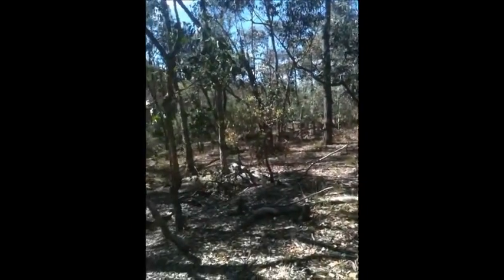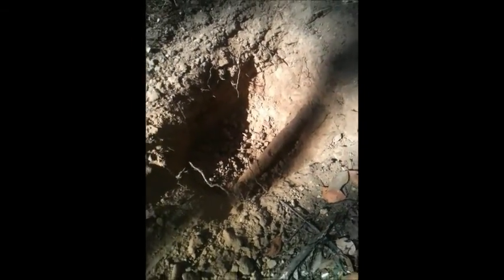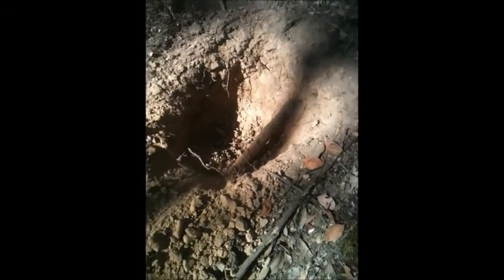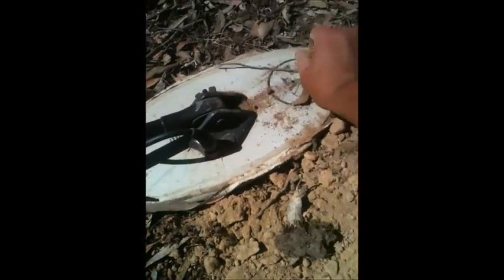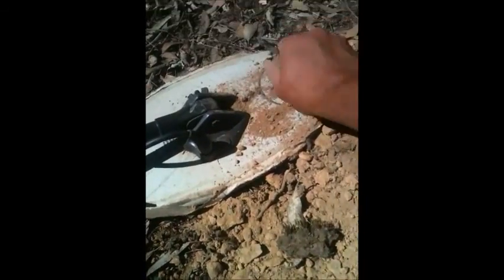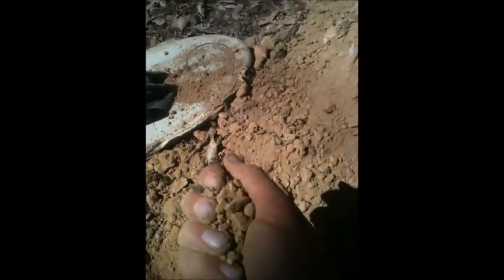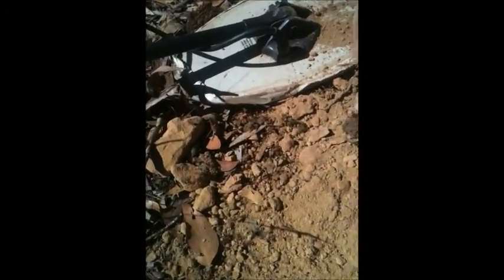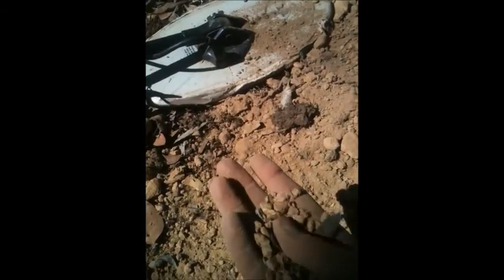12 gram gold slug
Detecting in Victoria's golden triangle, I found one of my first gold nuggets and got the end of it on my camera. Couldn't believe its size when i unearthed it. Enjoy guys.
Tom..